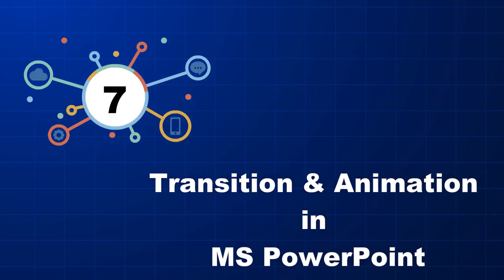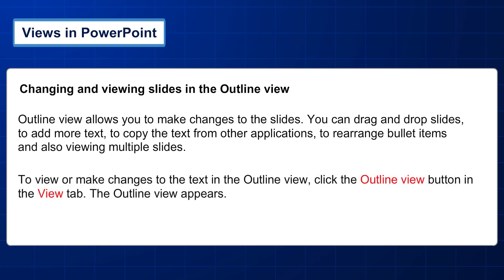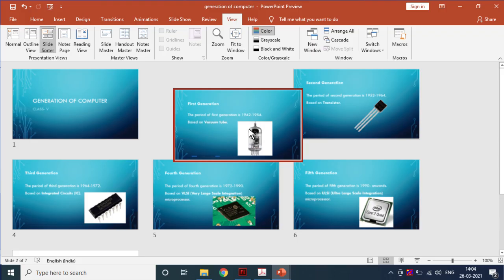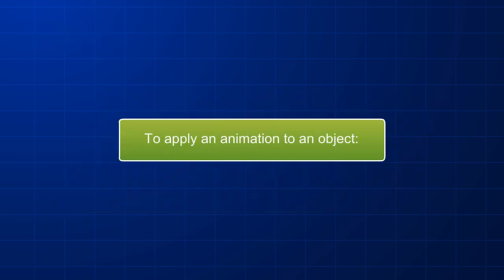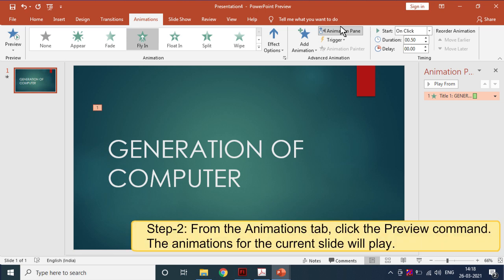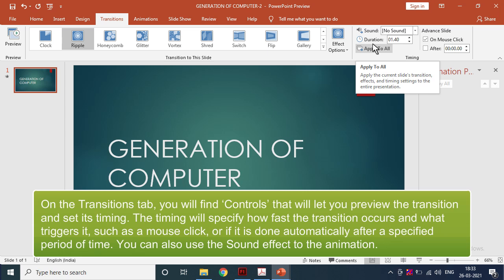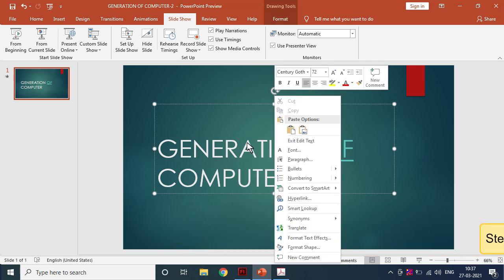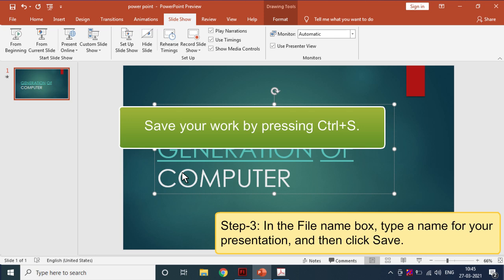CWC 5 Chapter 7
Transition and Animation in MS PowerPoint